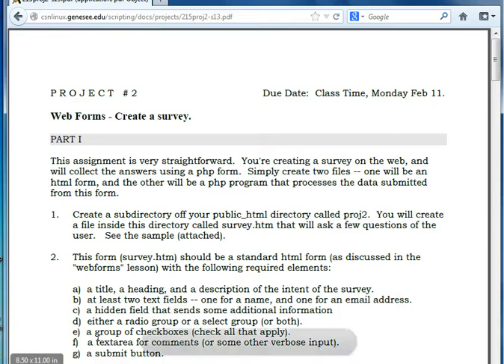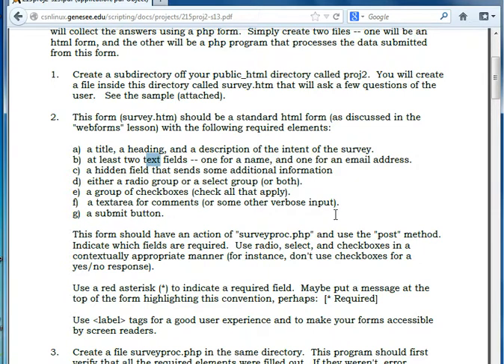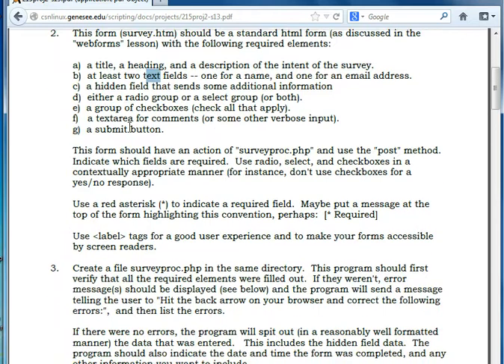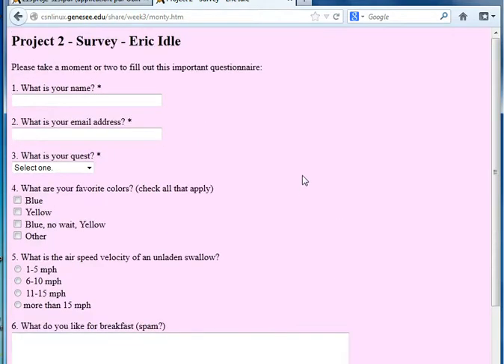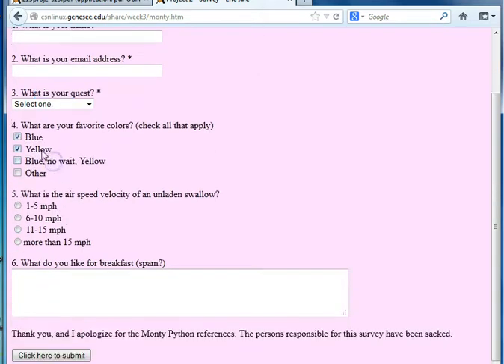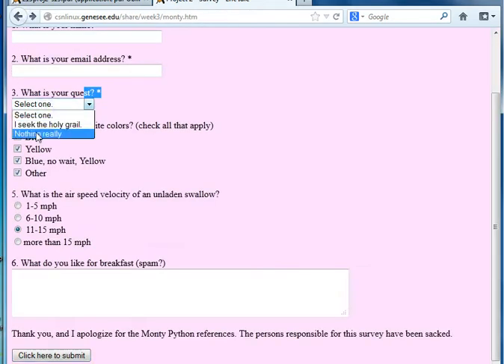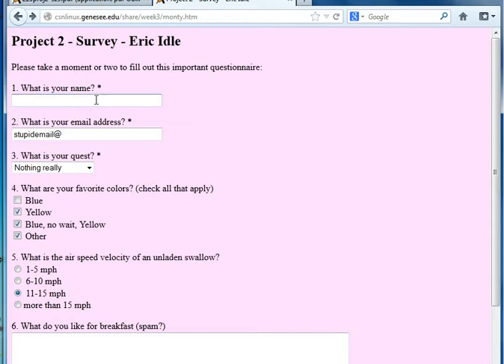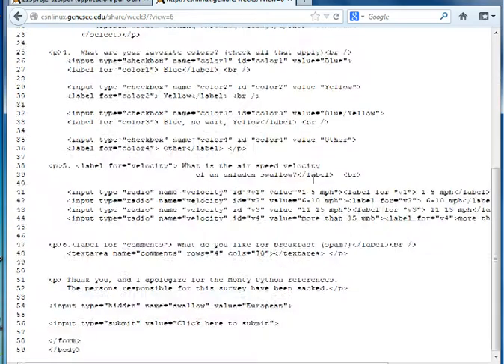Description of Project 2.